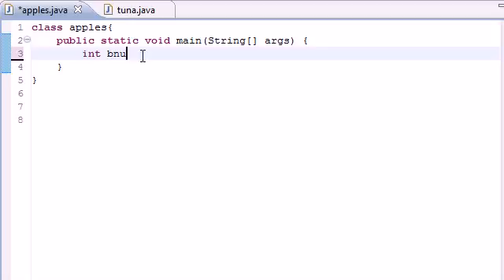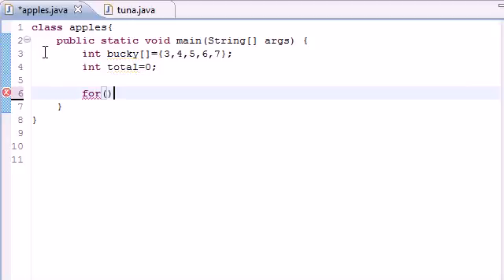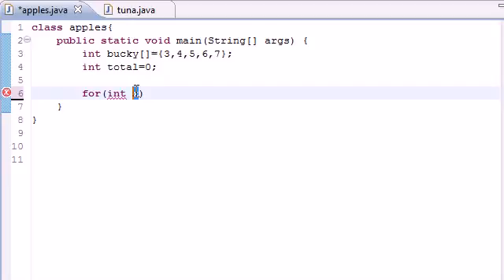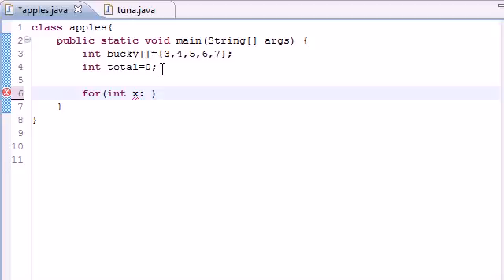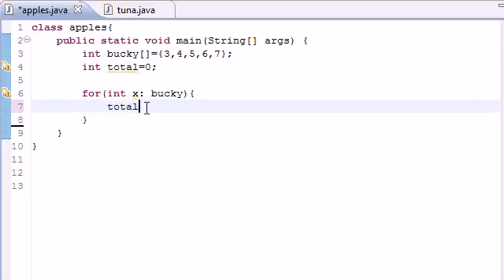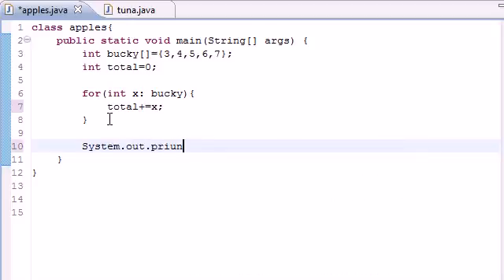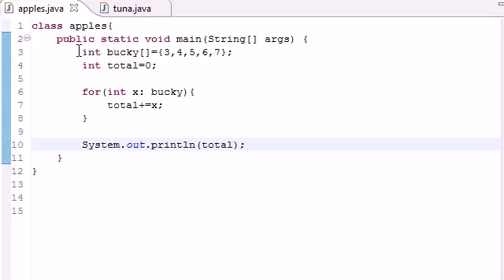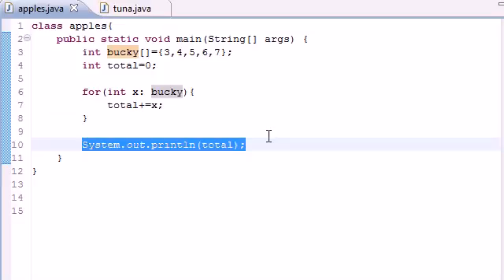Java Programming Tutorial 31 Enhanced for Loop